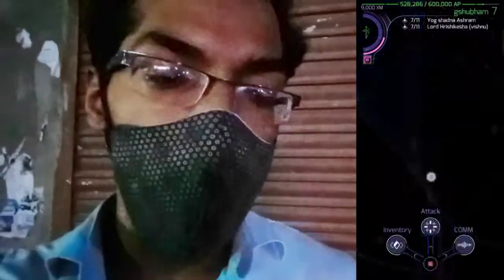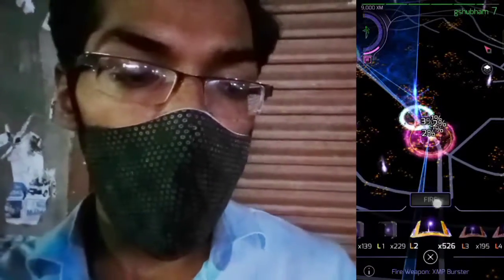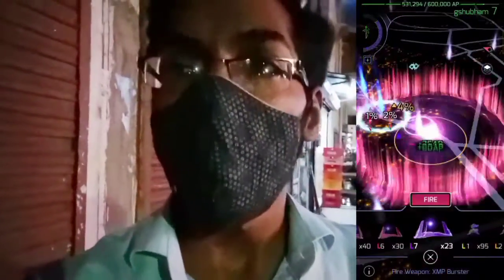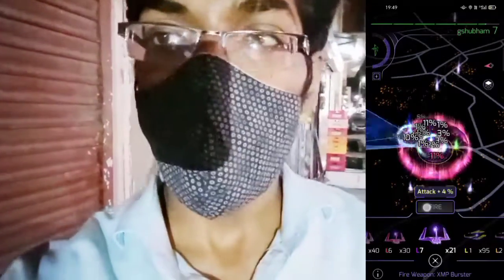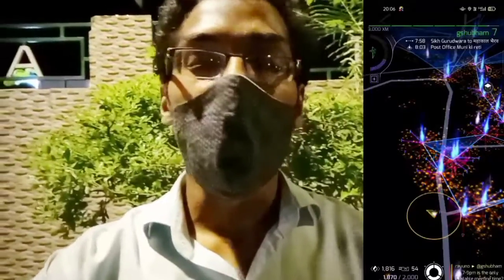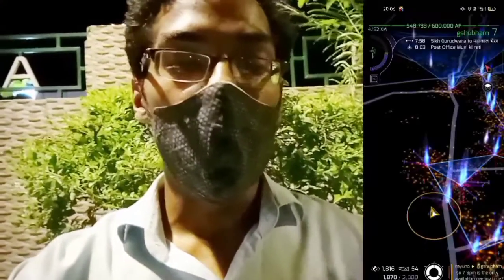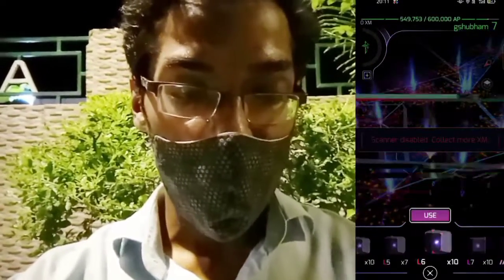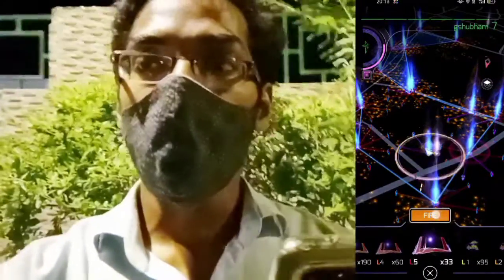My 1st Ever in 8 Years!! Niantic Lightship 2022. Ingress Prime Vlog.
So Trainers,

Welcome to the world of Ingress, Agent. The discovery of XM, a mysterious resource of unknown origin, has sparked a covert struggle between two distinct Factions.

Choose your side and band together with Agents of your Faction to hold your ground, share resources, and explore this strange world.

So, It's gonna be fun. So let's go out together in the adventure in hope to MEETYOUOUTTHERE.

PkmnMasterShubh

What do I use to make these videos?:
Filming Camera: SonyA6600
Gaming Phone: iPhone12Pro
Screen Capture: Inbuilt Screen Recorder
Editing Software: cyberlink PowerDirector